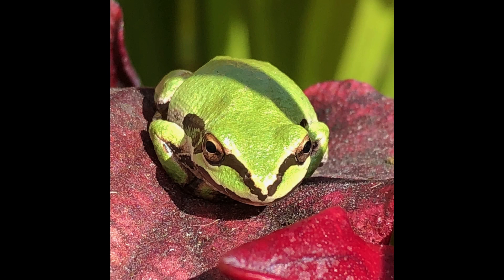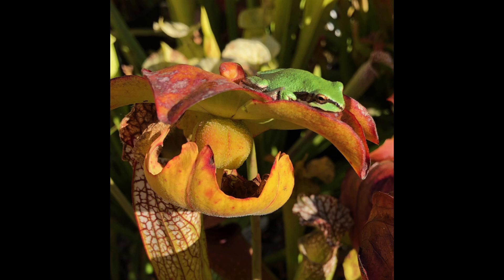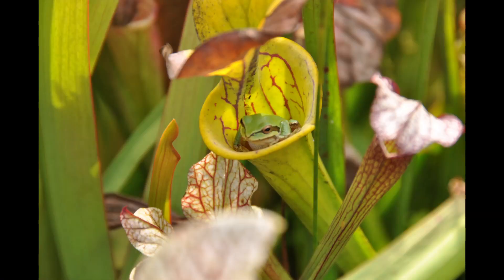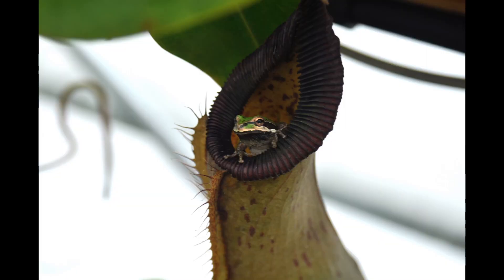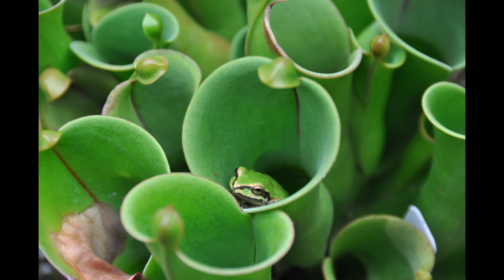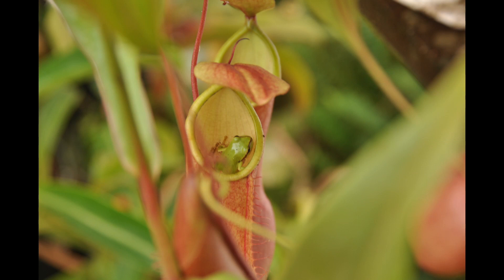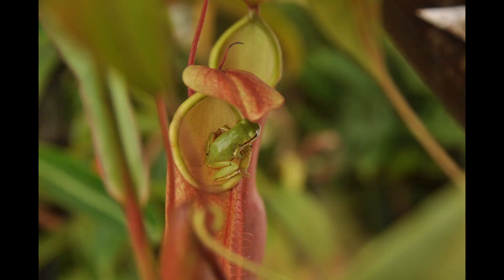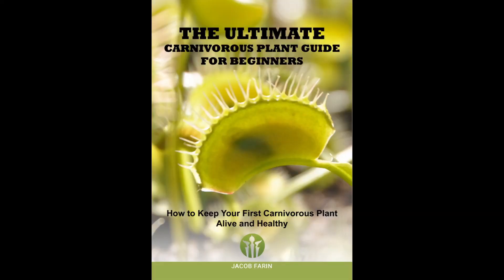Do pitcher plants eat frogs?